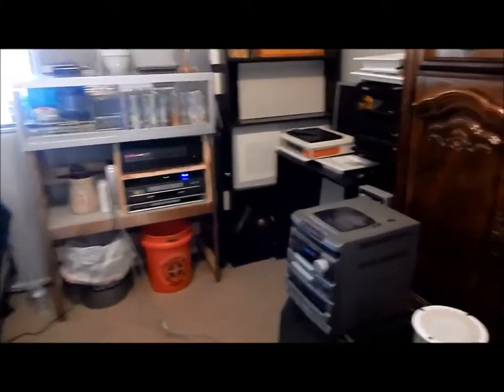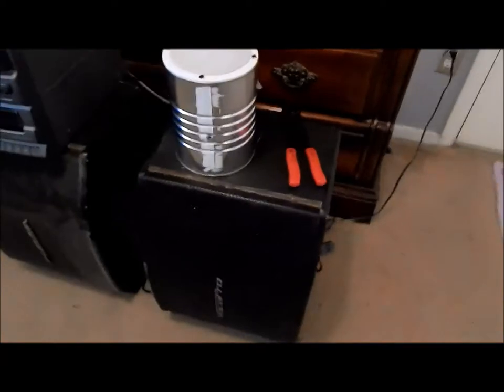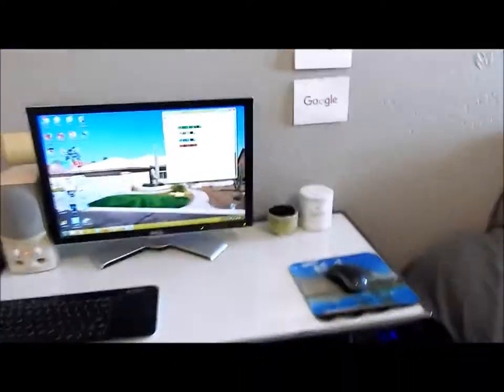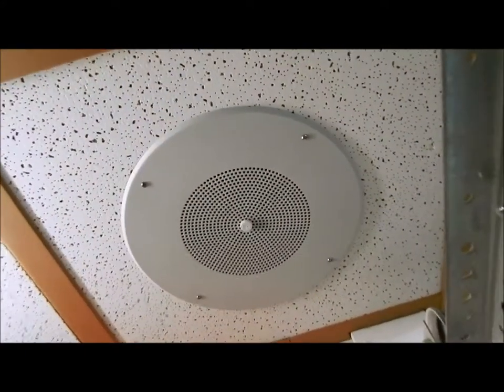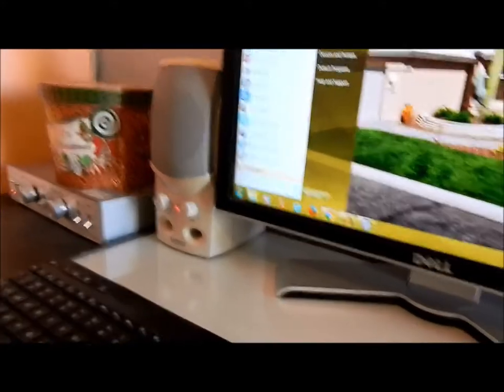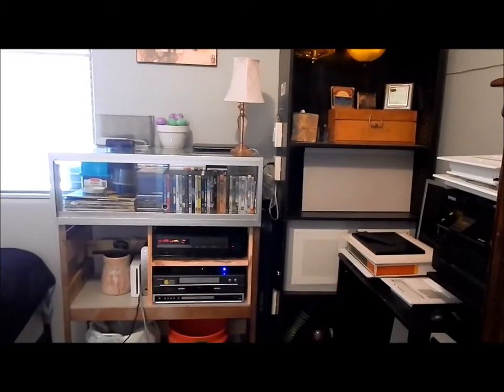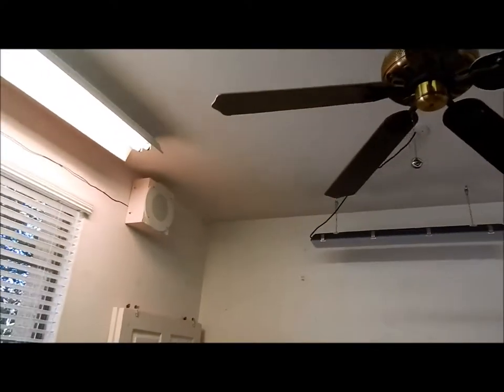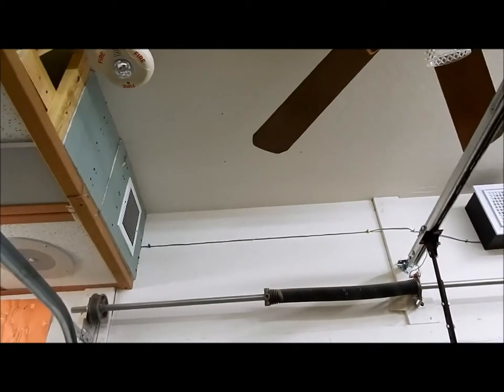Small Intercom System Update 4-15-17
Have been getting requests for new tones on the intercom system.
Feel free to request the next speaker that you would like to see on the intercom system soon. Brand name and model number in the comments section for May's intercom update.